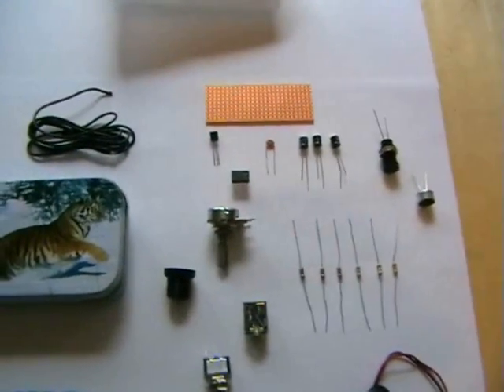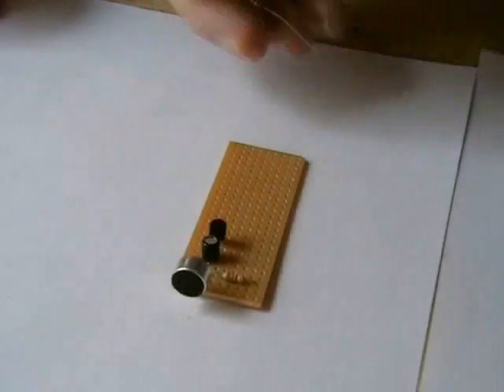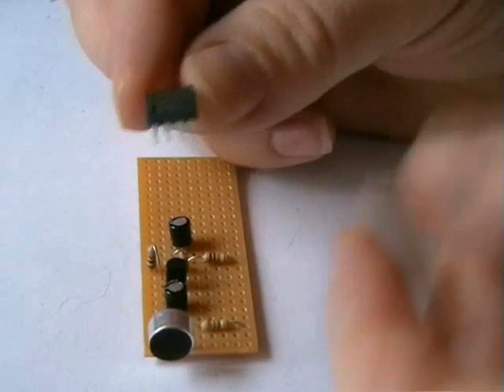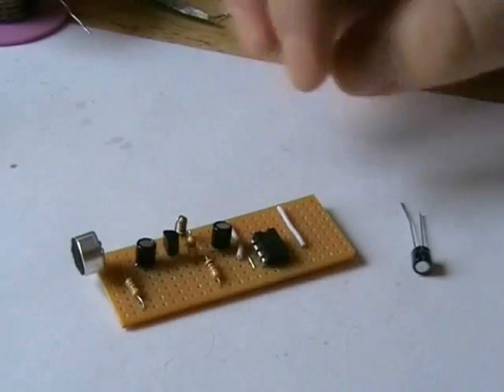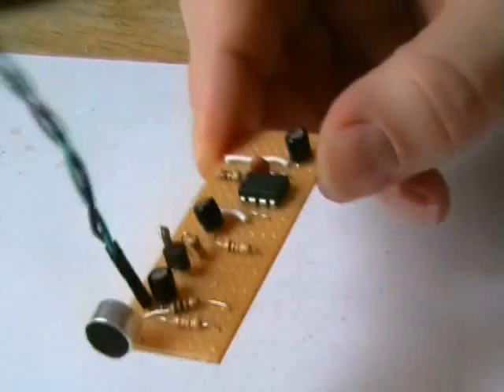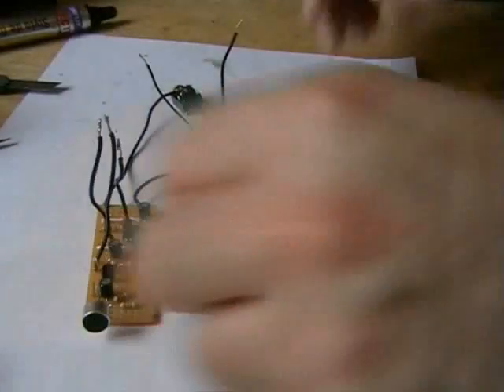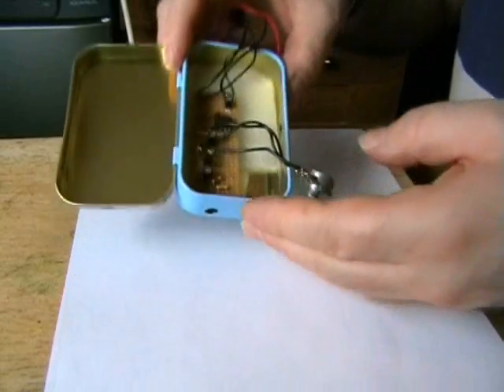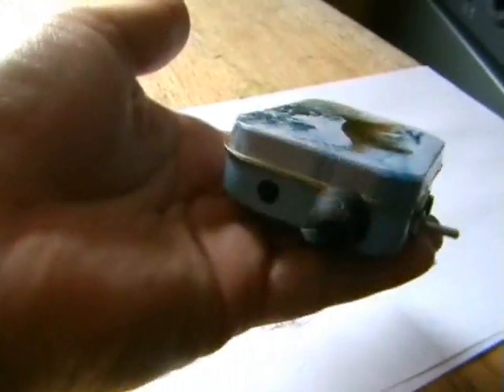The super tin box sound amplifier. I show you how to build one.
In this video i will show you how to make a simple sound amplifier system.

This amp is placed inside a small tin box.

You can use it like a super hearing aid!!
Amplifies sound levels over 80 times!!
Great for the hearing impaired or while watching TV.
Good for hearing wildlife in the garden and muck more.
And tick the like box :)